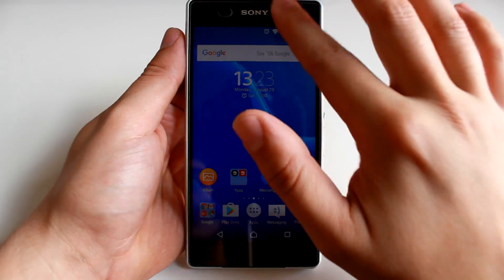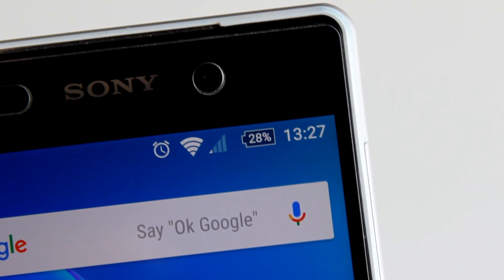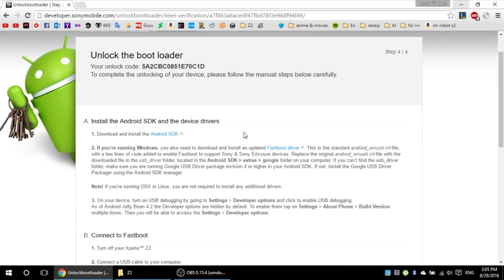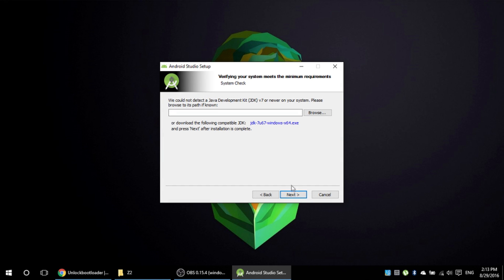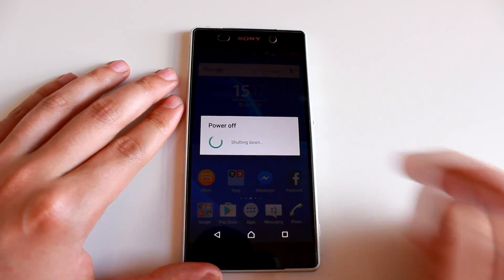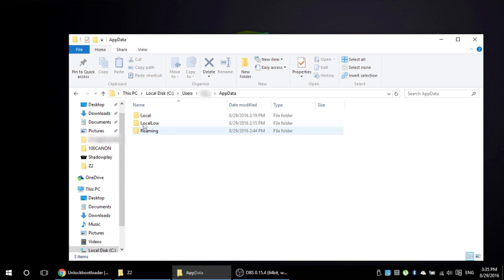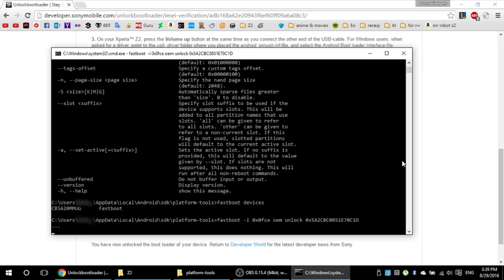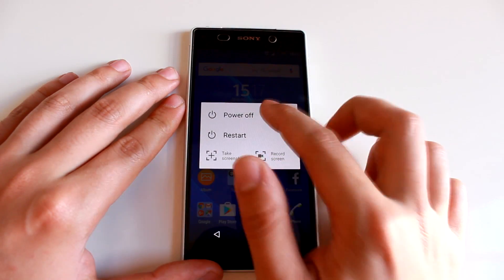Sony Xperia - Unlock Boot Loader and Install Custom Firmware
Hey everyone! Are you tired of being stuck with the same old firmware on your Sony Xperia Z2? Well, have no fear because today we'll show you how to unlock your bootloader and install custom firmware!

First things first, make sure to back up all your important data before proceeding with the process. This will ensure that you don't lose any of your precious photos, videos, or contacts.

Once you've got that out of the way, we'll walk you through the steps to unlock your bootloader. This will allow you to install custom firmware and make your Xperia Z2 your own. With custom firmware, you'll have access to a whole new world of features and customizations that you never knew were possible.

After unlocking the boot loader, we'll show you how to install custom firmware on your Xperia Z2. Trust us, it's a lot easier than you think and the end result is worth it. You'll be able to customize your device to your heart's content and make it truly unique.

Hope this will help somebody and hope you enjoy this wicked guide. A like and a subscription would be appreciated!